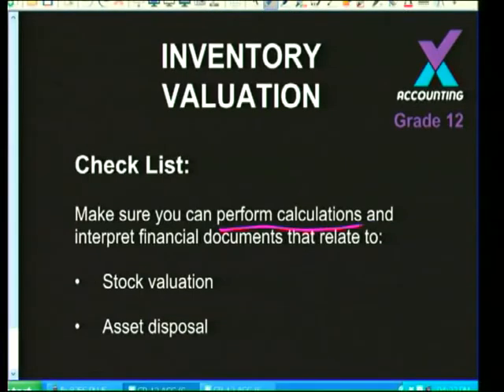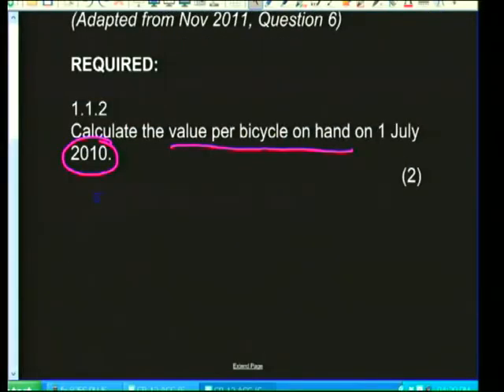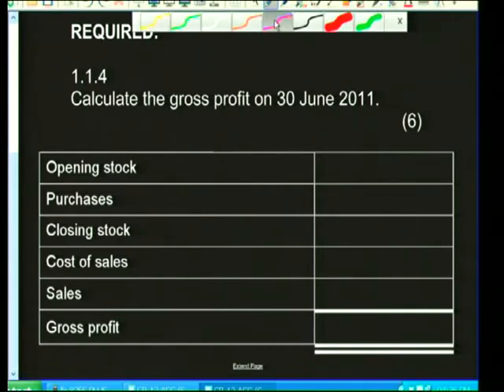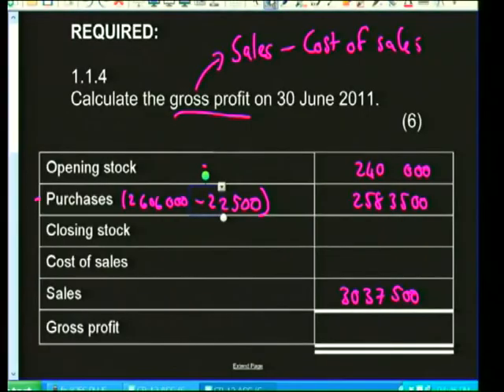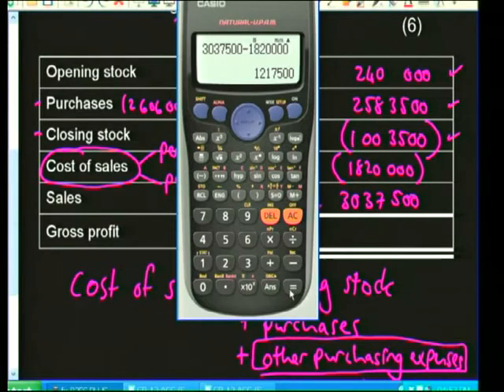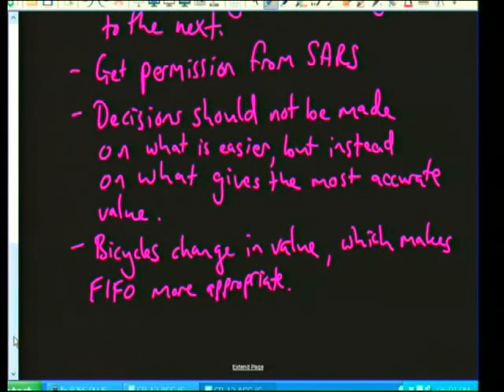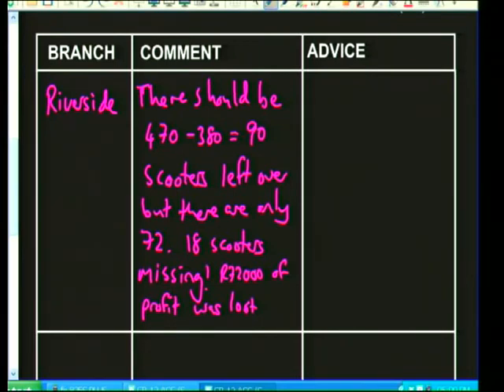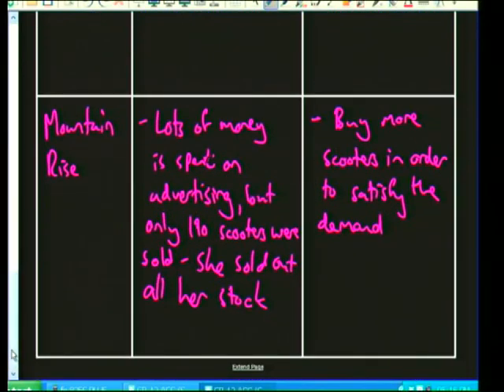Inventory Valuation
Natural Sciences.